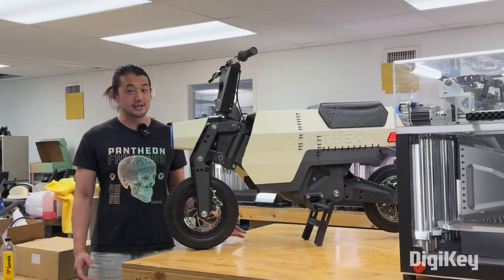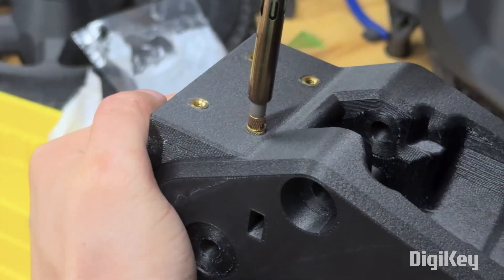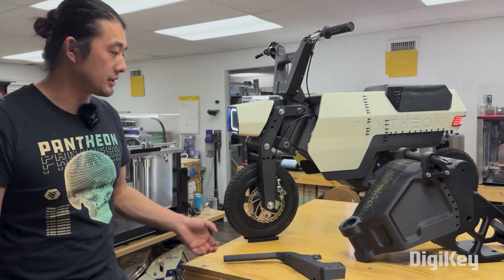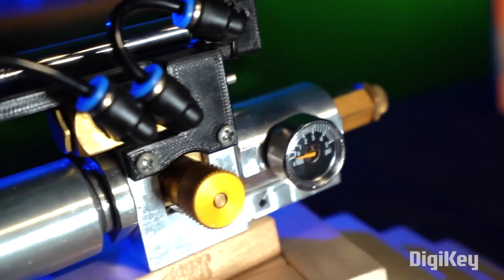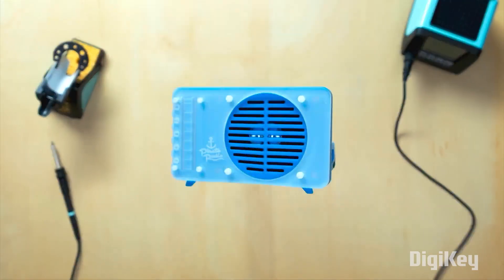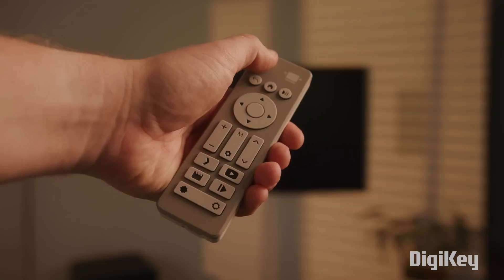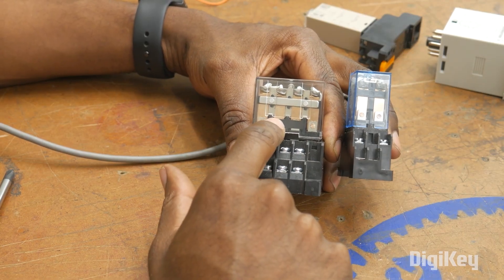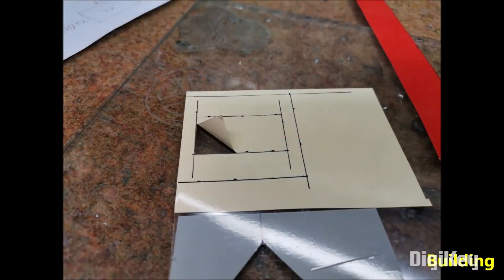Twist of the Wrist [Maker Update] | Maker.io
This week on Maker Update: a 3d printed wheelie machine, cheating at Jenga, lenses without glass and speeding up your Arduino.

3d Printed Mini Bike by Pantheon Design 0:29

=More Projects=

Cheating at Jenga by Happy Mad Scientist 2:40

Moon Clock by Simone Giertz 3:52

DIY Universal Remote by The Stock Pot 4:42

=Tips & Tools=

3d Printed Camera Lens by Luke Edwin 5:19

How to Automate Anything by Jeremy Fielding 5:48

Make an Arduino 50x Faster by Playduino 6:14

=DigiKey Spotlight=

Animated Hourglass by Mirko Pavleski 6:43